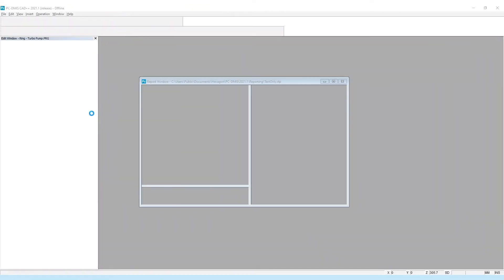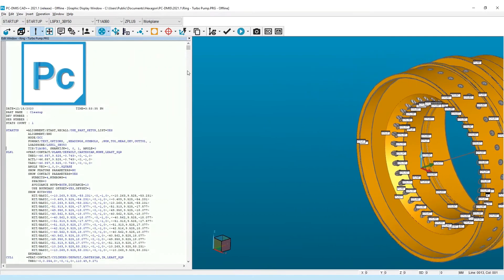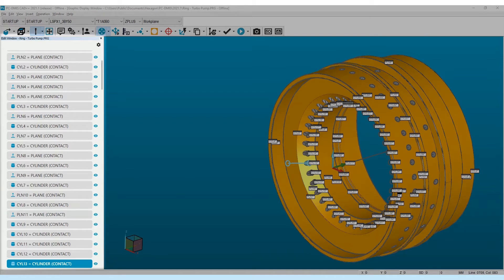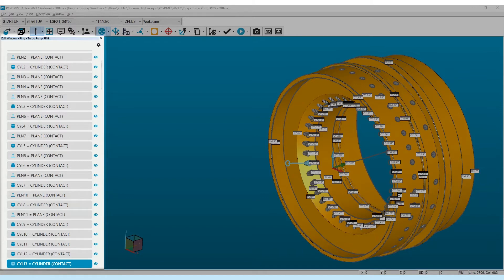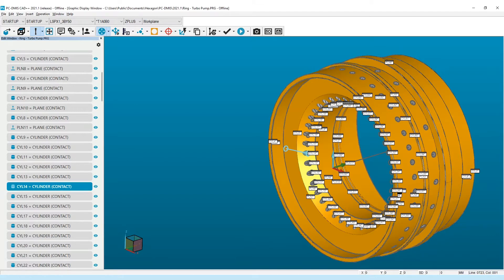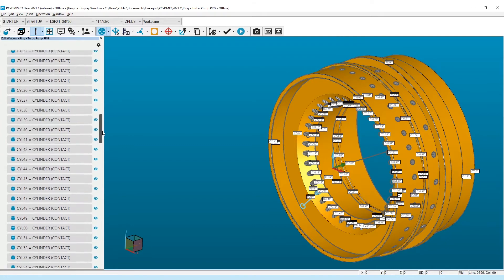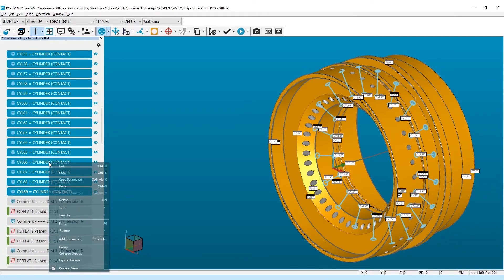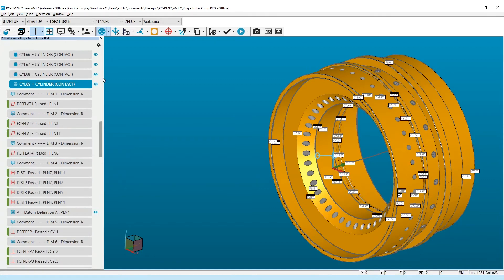PC-DMIS 2021.1 – Summary Mode Refresh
The PC-DMIS Summary Mode has long provided users a simplified view of their measurement routines. In PC-DMIS 2021.1 Summary Mode has been renovated to provide better access to the data without losing the clean look that makes it popular. Among these renovations are a new visibility toggle that allows users to hide and show the related graphics window elements. Dimensions commands now have a pass/fail colour tag to enable quick reference of problem characteristics, and a mode switch was added to applicable commands to prevent users needing to rely on the menus. The improved user experience also extends to execution where an updated execution pointer can help users find the currently executing command.